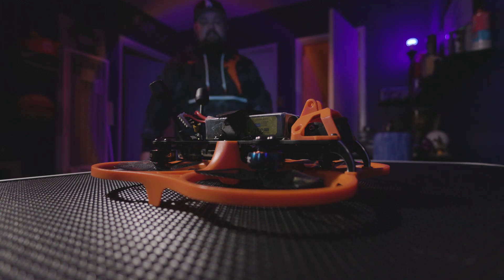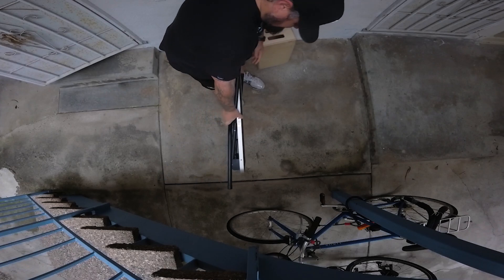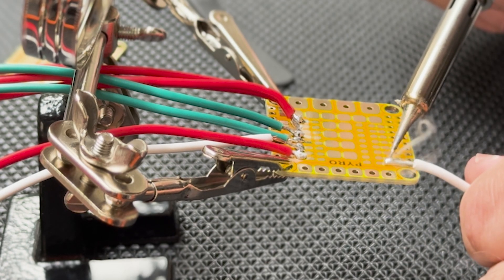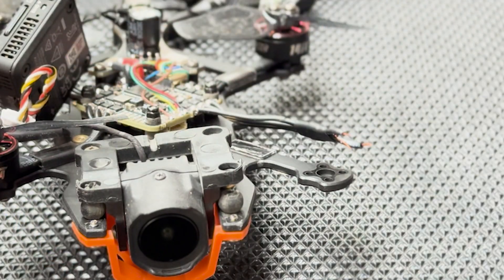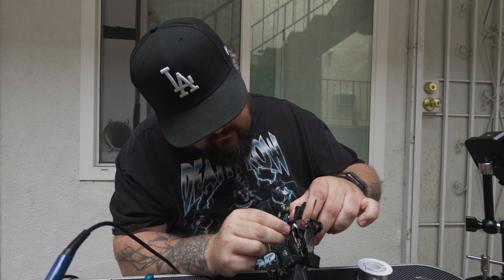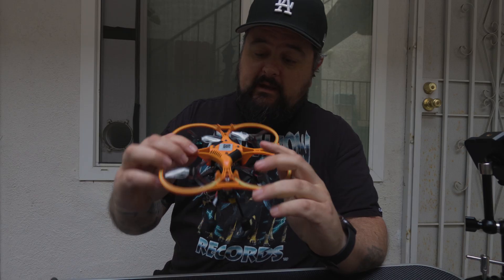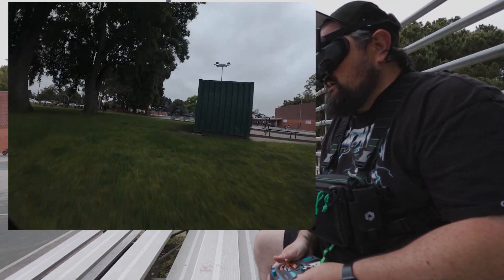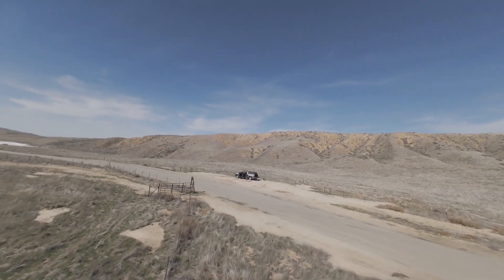I Taught Myself How To Solder My FPV Drone And Then This Happened (Cinelog30 Motor Swap Test Flight)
In this episode of my FPV journey, I crash my GEPRC Cinelog 30 V3 trying to level up my flying—and instead of sending it in for repair, I do something I’ve never done before: I learn how to solder and replace the broken motor myself.

This is the most hands-on I’ve ever been with an FPV drone, and it was nerve-wracking. I drove to PyroDrone in Los Angeles, picked up new 1404 motors, got my first soldering iron, and practiced on test boards until I felt (kind of) ready. Then I fully disassembled the drone, swapped the motor, soldered it into place—and prayed it would still work.

Spoiler: It powered up. It even flew. But something didn’t feel right…

This video is about confronting the fear of failure, learning from scratch, and realizing that every crash is a chance to grow. If you’ve ever felt intimidated by FPV drone repair, this video is for you. It’s not perfect—but it’s real.

Whether you’re into FPV drone building, cinematic flying, or just here for the laughs and lessons—I appreciate you. Drop a comment with tips or advice, because I’m still learning and documenting every step of this journey.

🛠️ What’s in this Video:
• GEPRC Cinelog 30 V3 crash aftermath
• Visiting PyroDrone to buy new motors
• Soldering for the first time (with flux, of course)
• Full motor replacement and reassembly
• Honest post-repair test flight
• FPV motivation + community comment spotlight

📦 Gear Used:
• Drone: GEPRC Cinelog 30 V3
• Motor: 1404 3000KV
• Camera: Insta360 GO 3S, Canon Powershot V1
• Practice Solder Board: Amazon kit

🎯 Who This Video Helps:
• Beginner FPV pilots
• Anyone afraid to solder for the first time
• Creators documenting their learning process
• Drone hobbyists wanting to DIY repairs
• Viewers who love honest, grounded tech journeys

🔥 Viewer Prompts:

Ever fixed your own drone? How did it go?
What soldering iron and tools do you recommend?
Could motor issues affect flight power like I experienced?